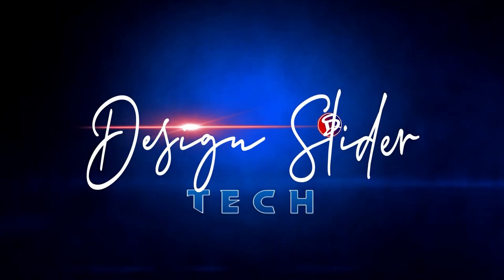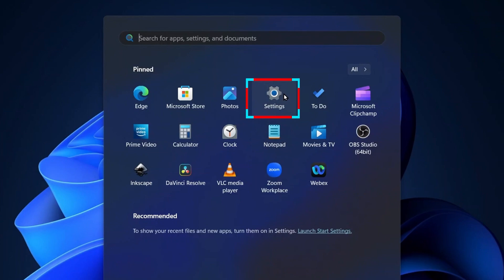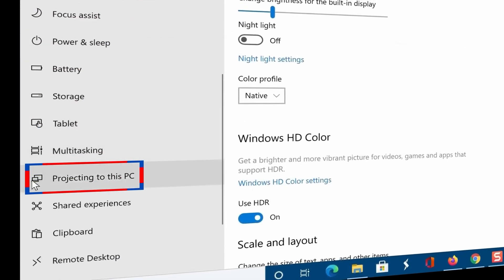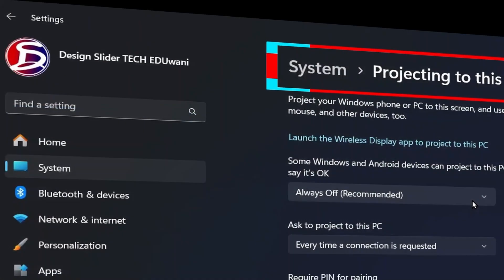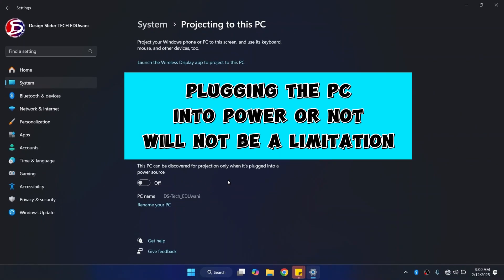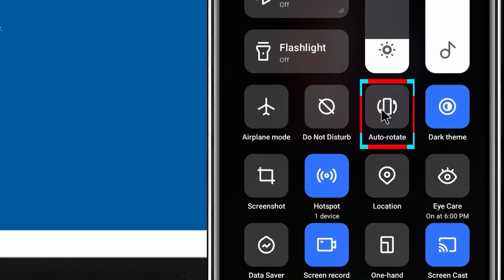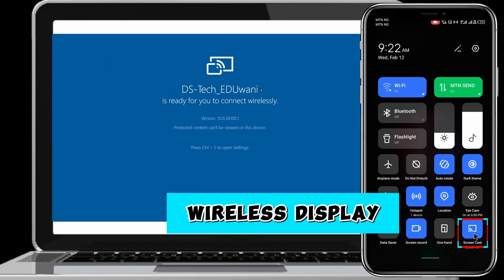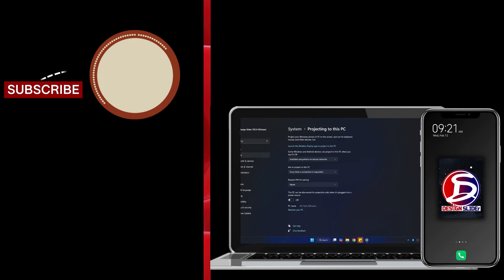NEW: Cast Phone Screen to PC, Project Phone screen to Windows 10 & Windows 11, PC and Laptop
The best way to mirror your Mobile Phone screen to your PC or laptop? In this step-by-step tutorial, we’ll show you how to use the factory-built casting method to display your Android device on your Windows 10 or Windows 11 computer in both portrait and landscape views.

Follow along as we guide you through the necessary settings on both your PC and mobile phone to make sure you can project screens and enjoy your content on a larger screen. This method utilizes the Windows built-in features for projecting your screen, ensuring you don't need to rely on third-party applications.

Timestamps:
0:00 - How Screen Cast on PC/Laptop works
0:20 - Accessing Projecting Settings on Windows
0:49 - Installing Wireless Display Option
1:10 - Configuring Project Settings on PC
1:38 - Connecting to the Same Internet Network
1:55 - Mobile Phone: Configuring Project Settings
2:43 - Disconnecting screen mirroring

Useful Links:
Microsoft Support - Screen mirroring and projecting to your PC or wireless display

What You'll Learn:
How to access and configure the "Projecting to this PC" settings.

The steps needed to ensure your PC supports Wireless Display.

Important tips to ensure both devices are connected to the same network.

How to start screen mirroring from your Android device, including different terminology used by various phone brands.

Troubleshooting common issues that may arise during the casting process.

By the end of this video, you'll have a complete understanding of how to cast your Android phone to your PC effortlessly. Plus, your feedback is essential! We'd love to hear about your experience with this method in the comments section below.